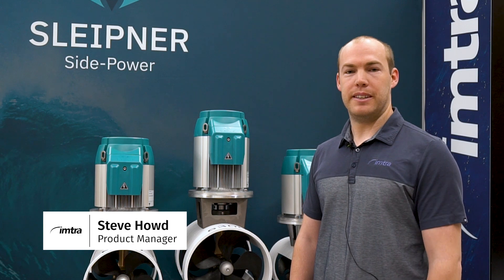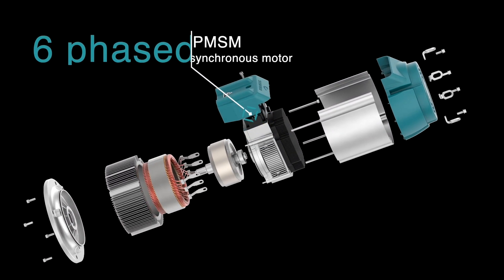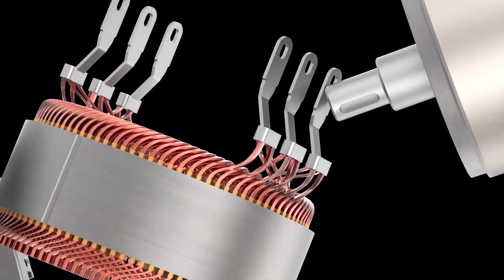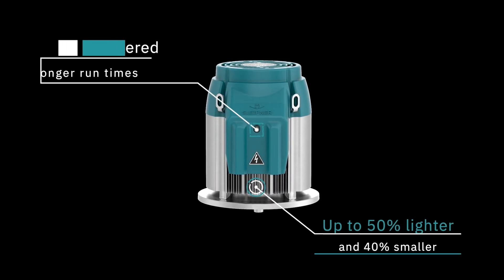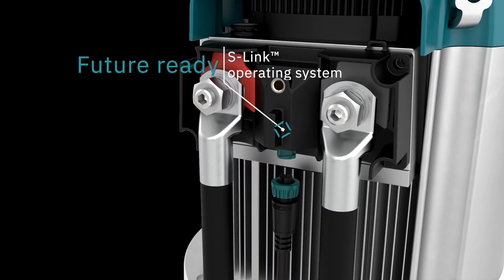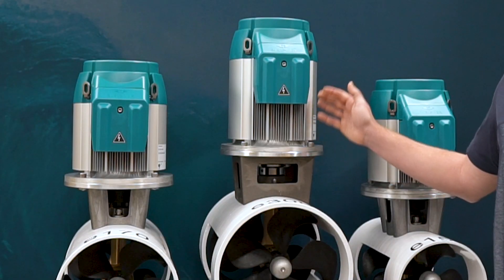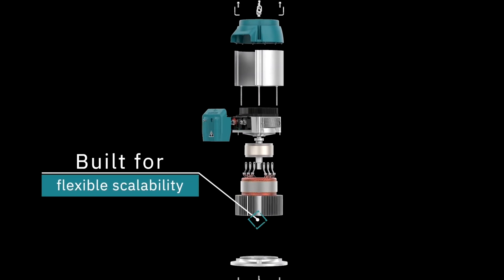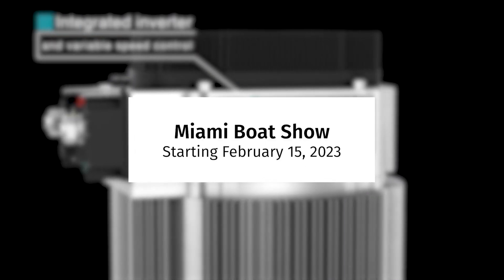Imtra Introduces Sleipner’s Innovative eVision Thrusters at MIBS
Sleipner’s engineers have developed a highly efficient, compact, and lightweight new series of thrusters featuring the first electric motor designed specifically for marine thruster use.